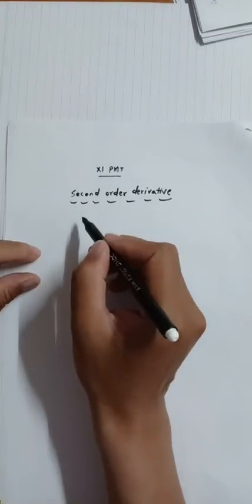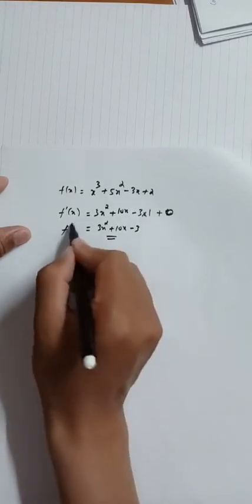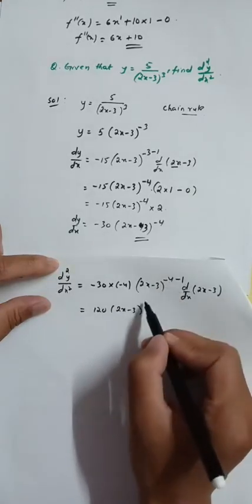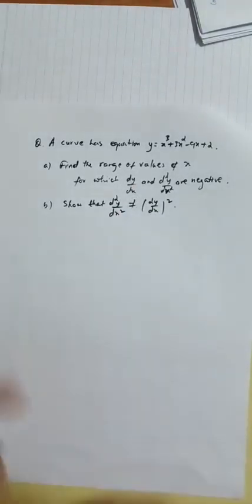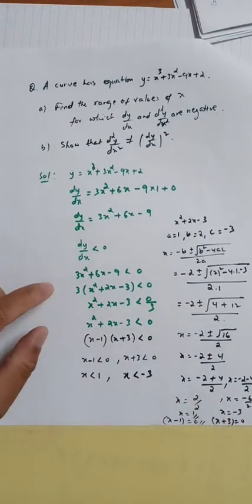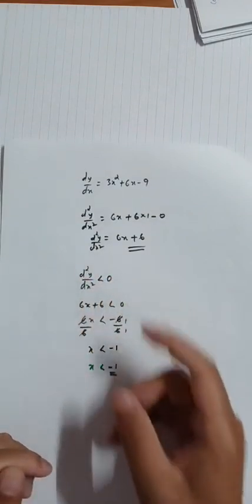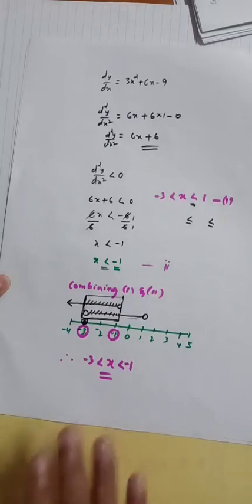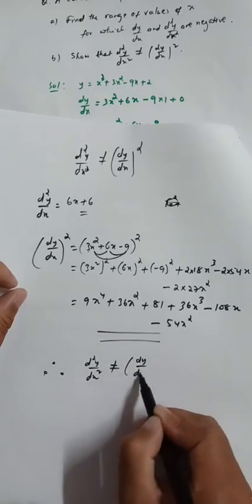Second Order Derivative